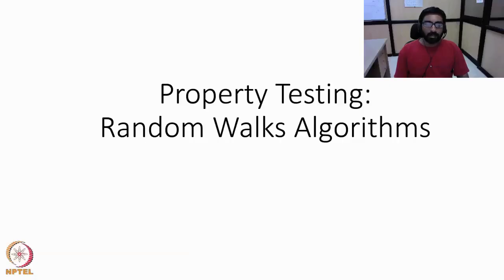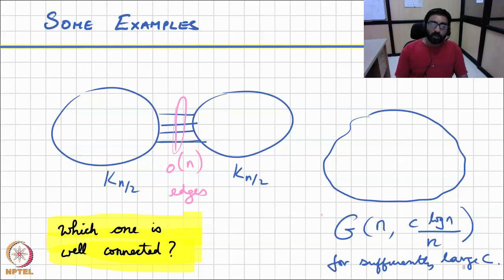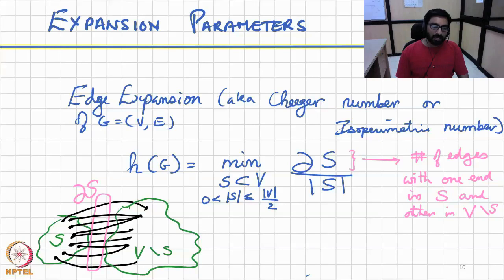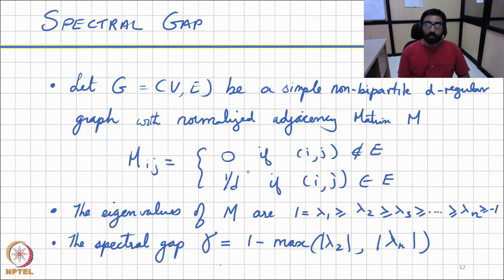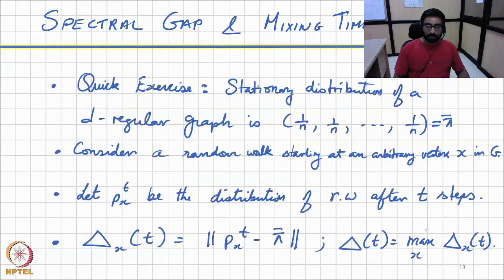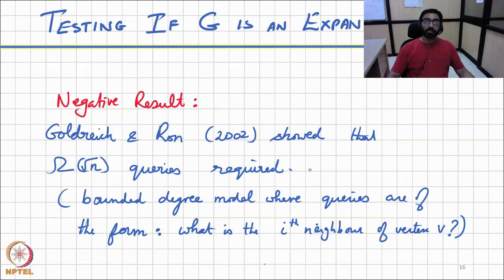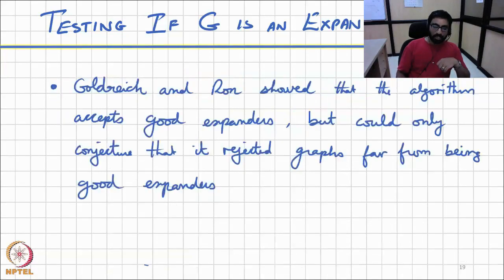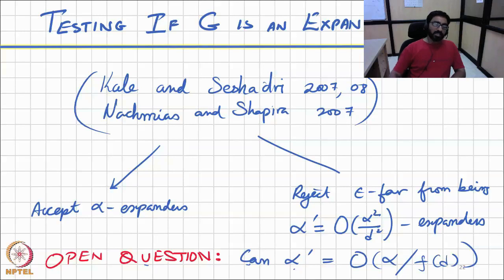Property testing and random walk algorithms